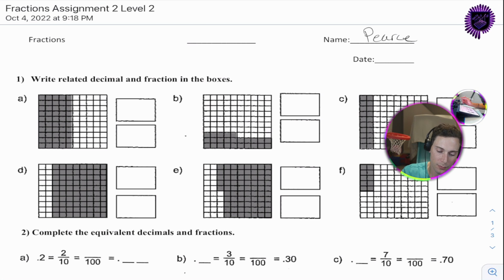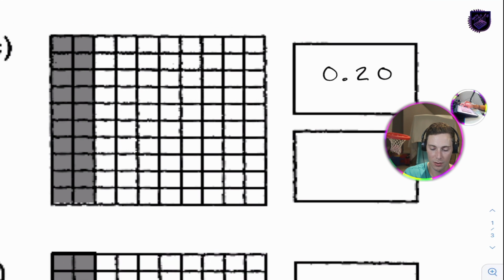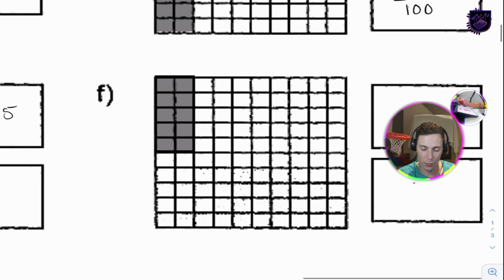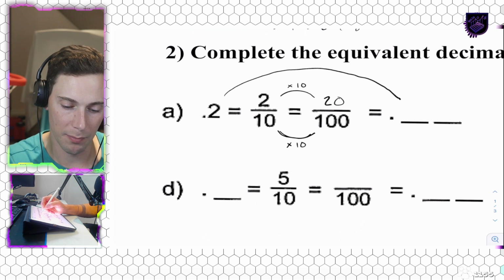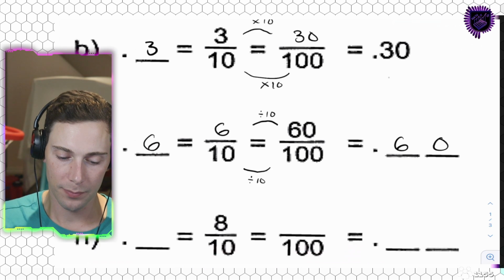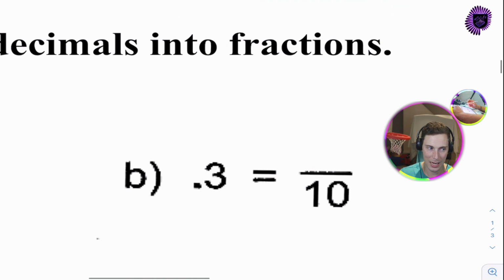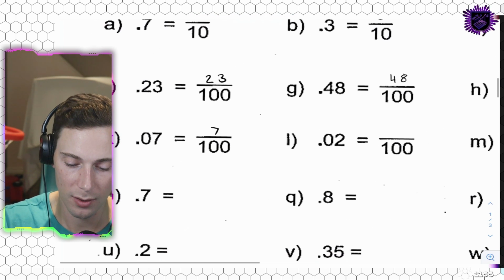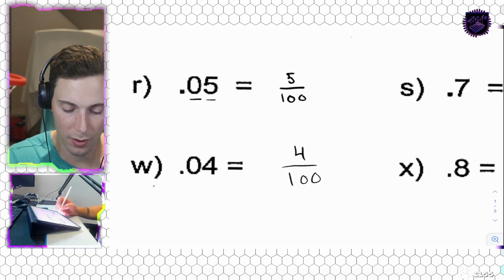Fractions Assignment 2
0:00 - Intro
1:00 - Question 1
8:15 - Question 2
14:15 - Question 3